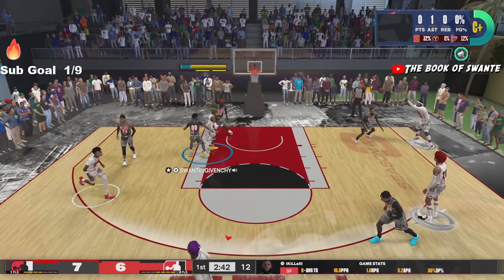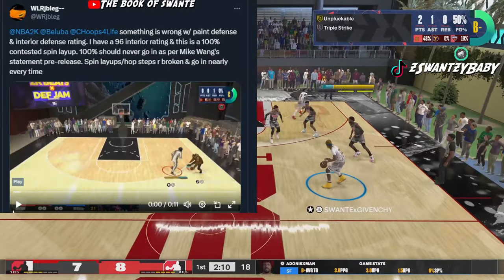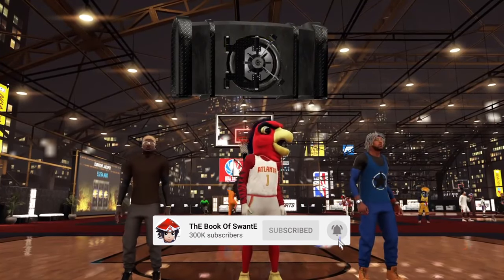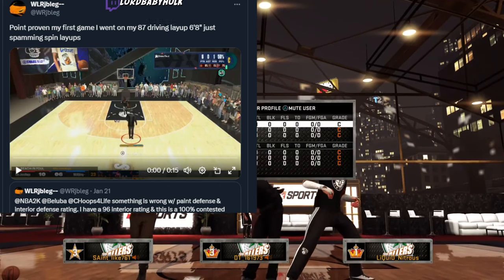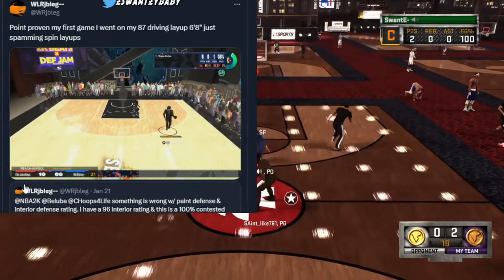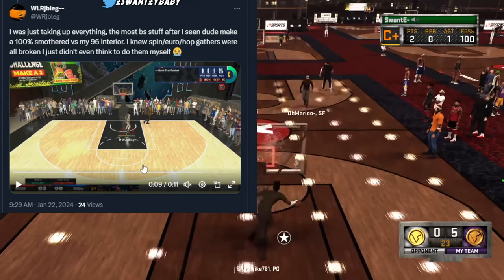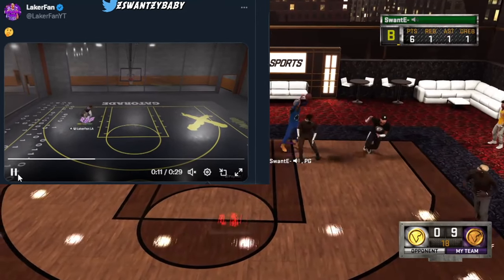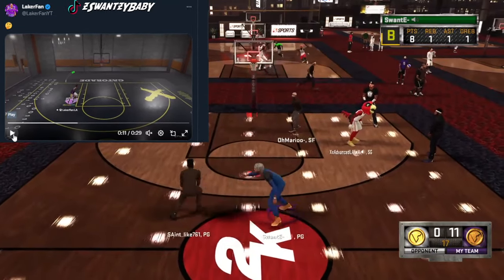ANOTHER NUCLEAR CHANGE to SHOOTING 😳 NBA 2K24 did it AGAIN..